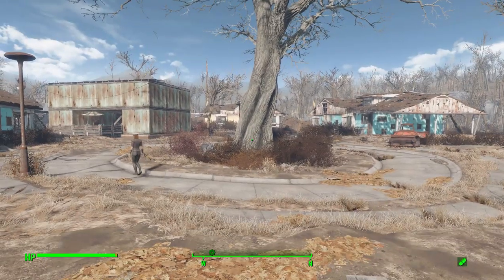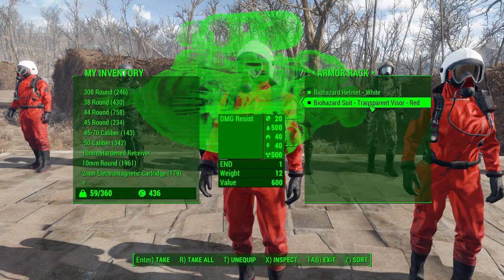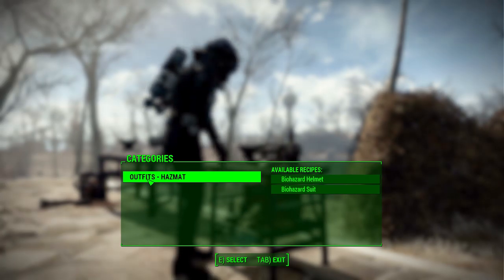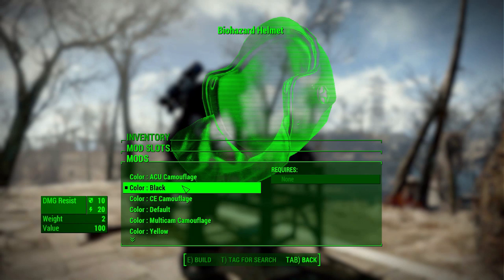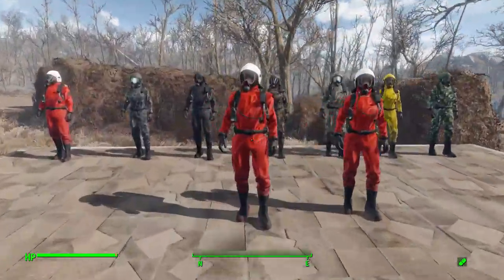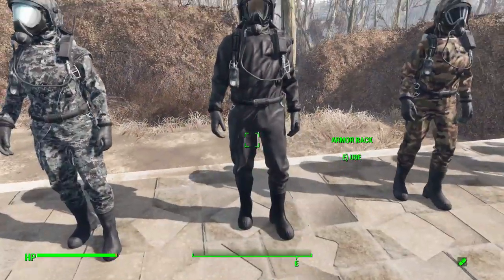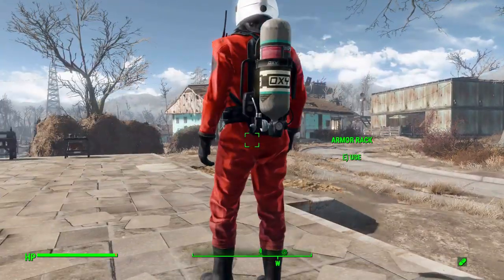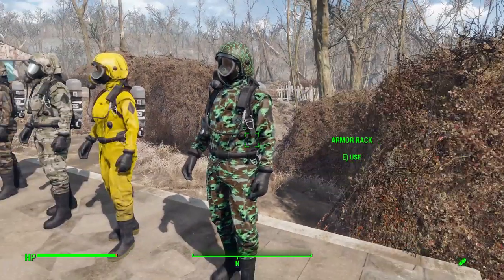Fallout 4 Mods - Biohazard Suit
In this episode I mess around with the Biohazard Suit mod which adds into the game a fun new Biohazard Suit.